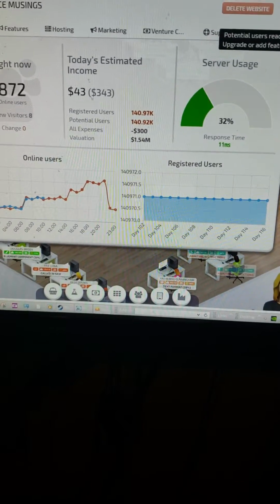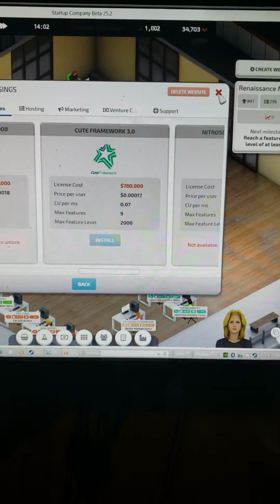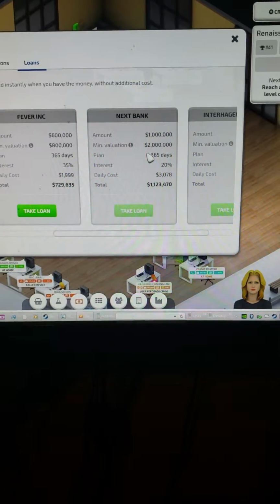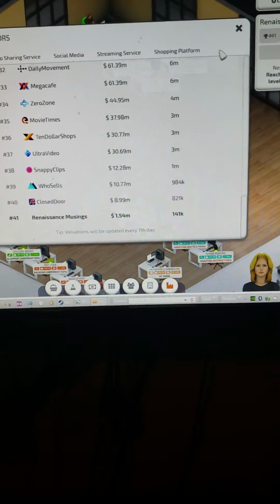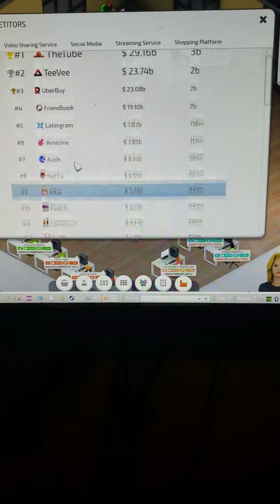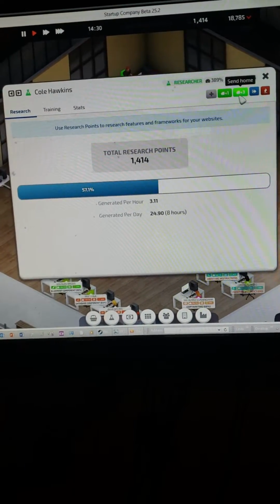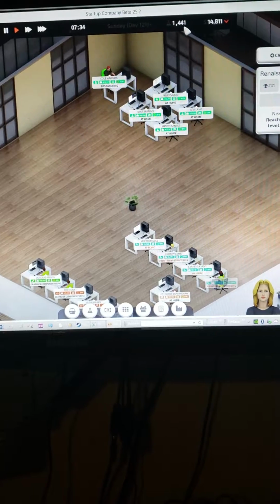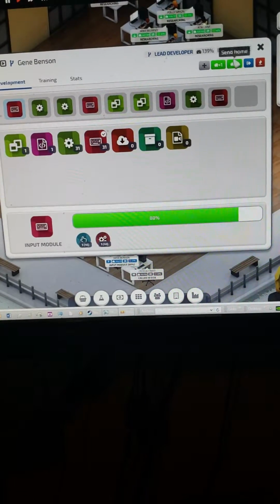Startup Company Beta Review - Part 6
In this video, Zer0 laments Statistical Bottlenecking in HG's Startup Company.